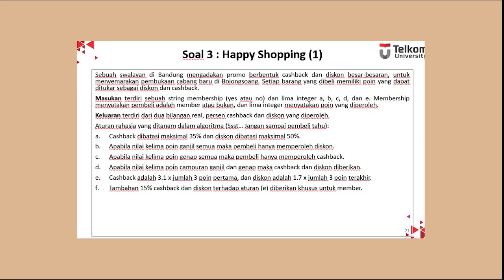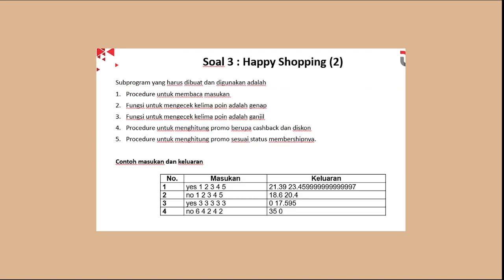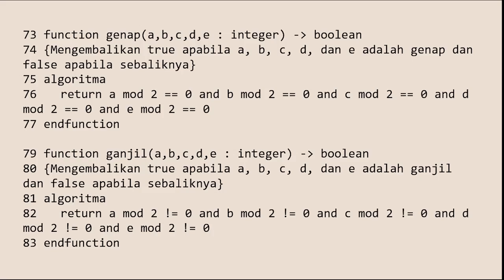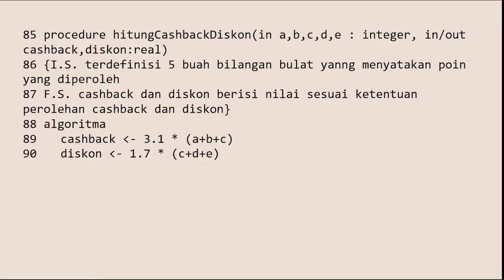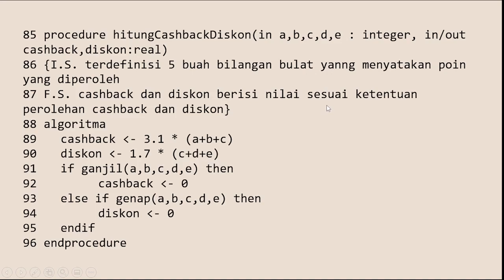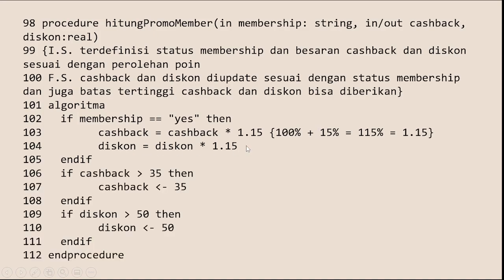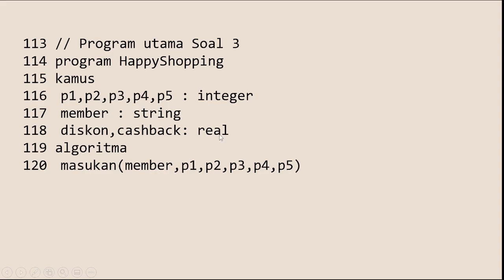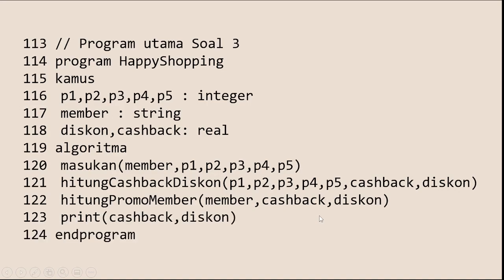[ENG] Exercise subprogram B number 3